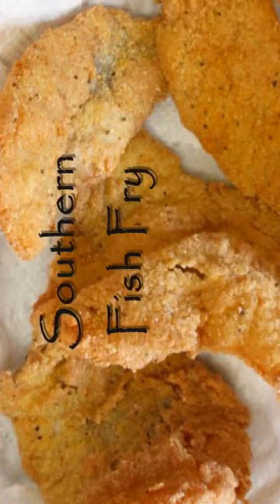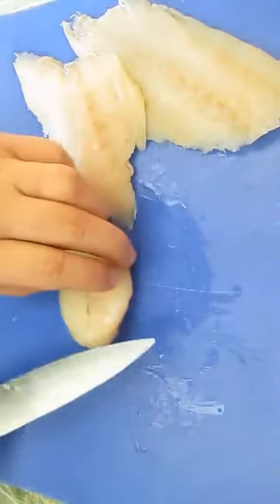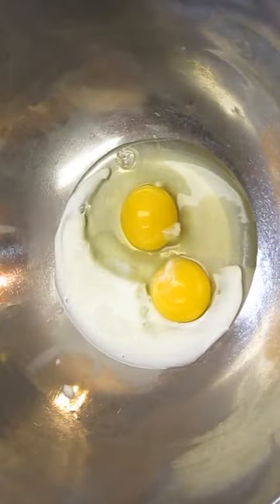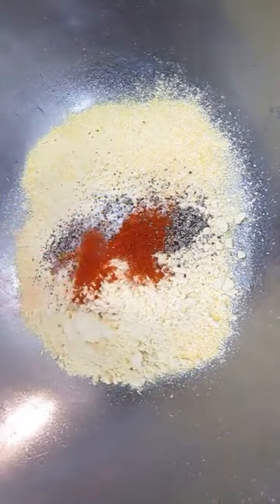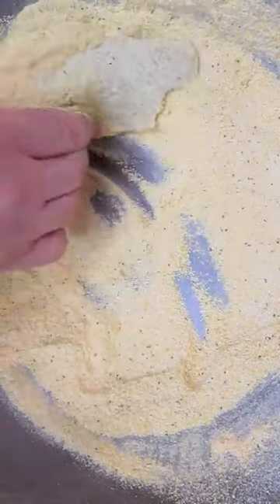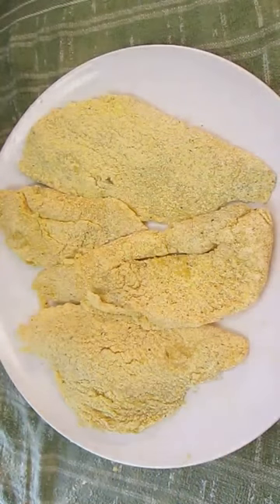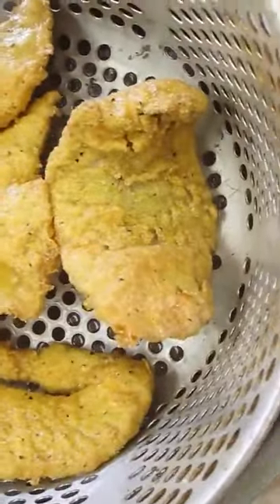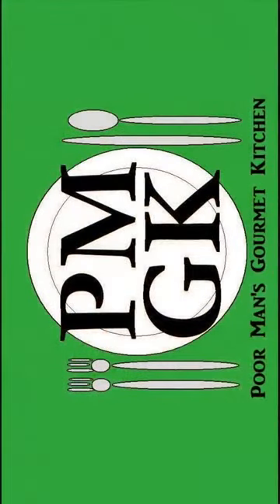Southern Fish Fry - Crispy Batter with a Moist Tender Middle